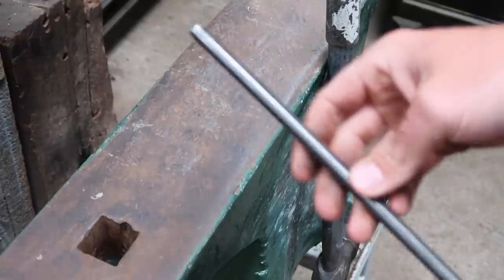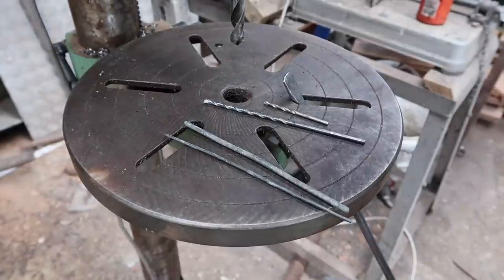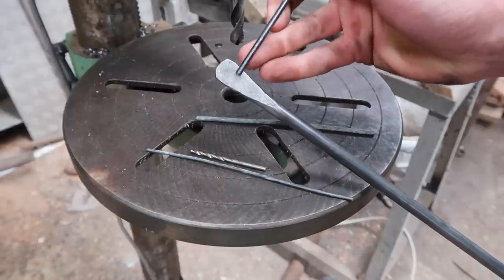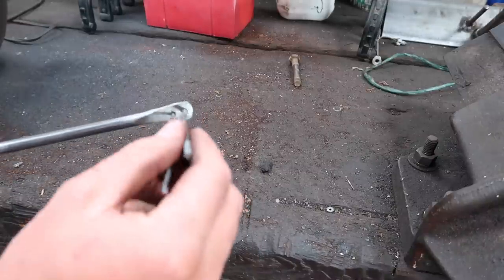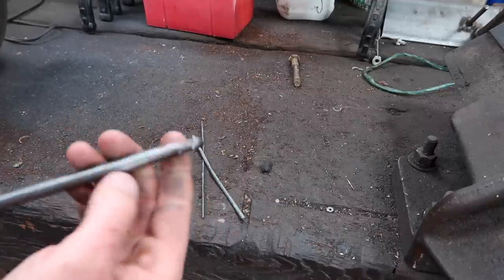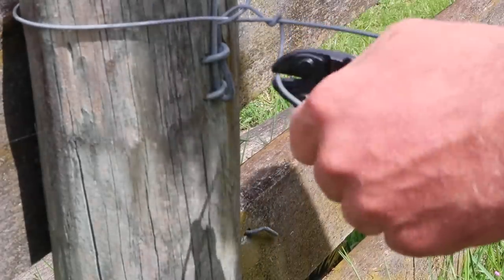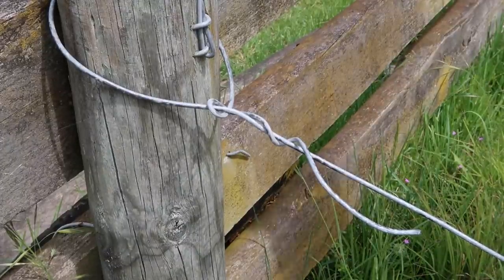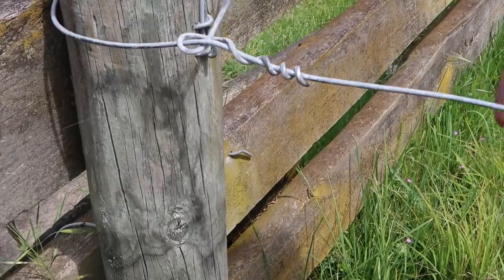Make a Wire Twisting Tool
Make a fencing tool to help out with fencing. This tool is used to twist wire when there isn't enough wire left to make a handle.